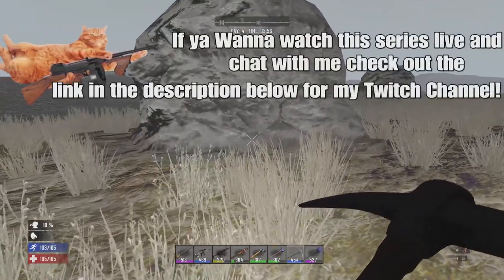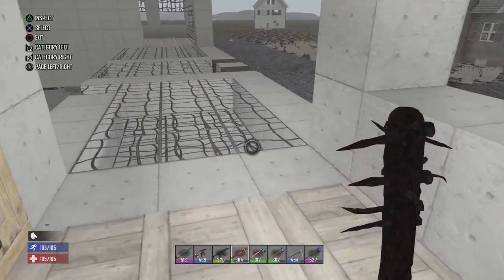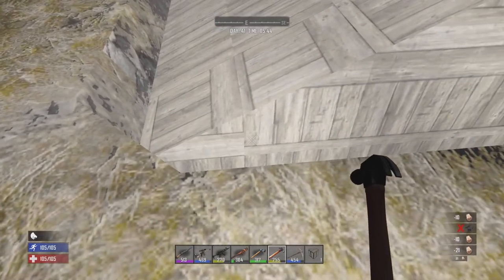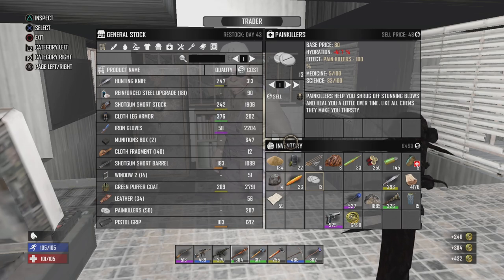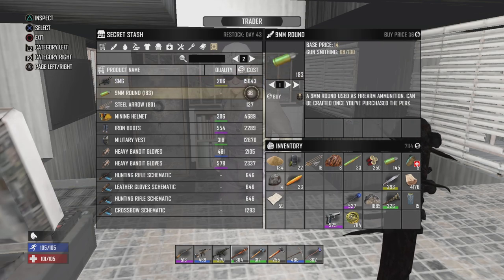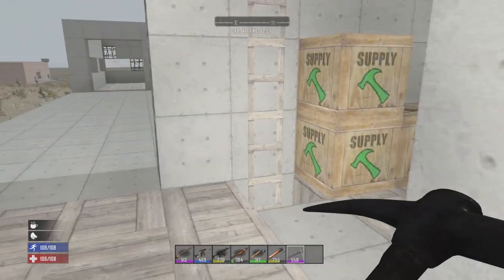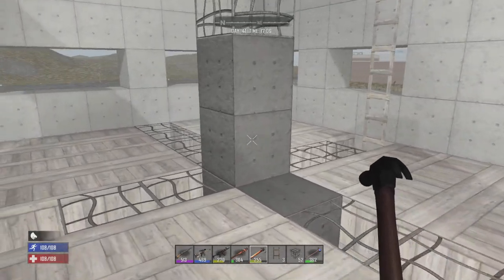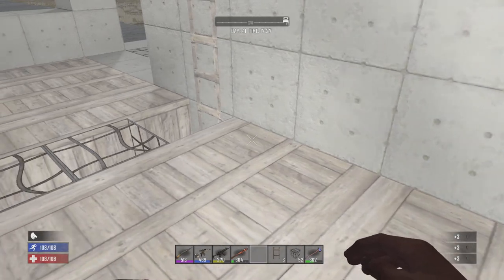Raiding Toilets In The Prison! - The Longhaul - 7 Days Legacy Version